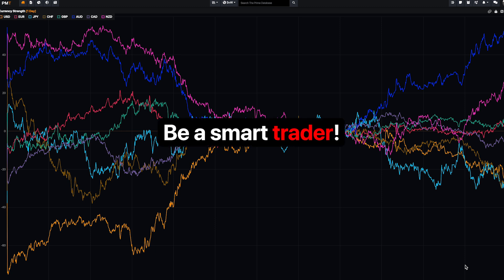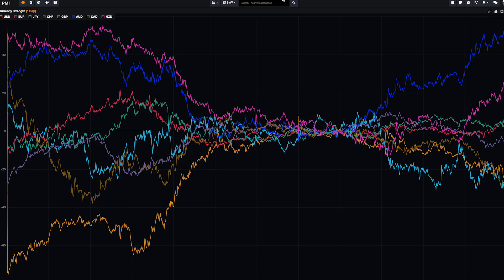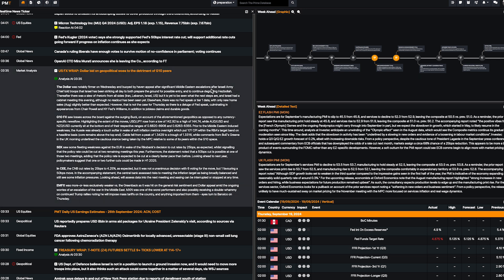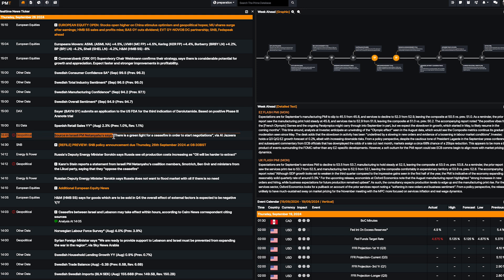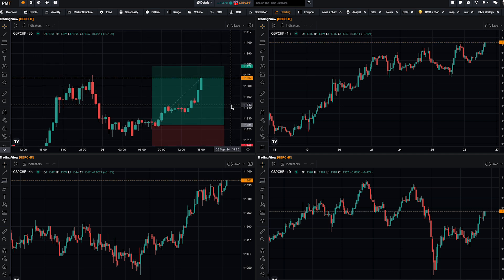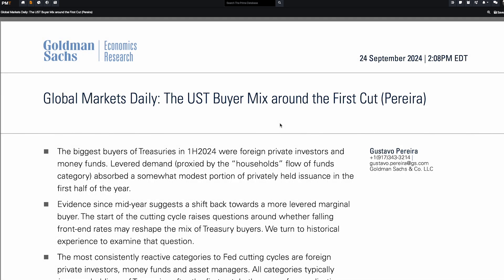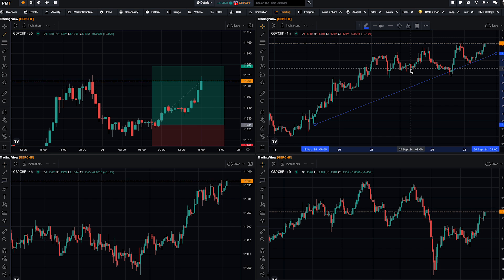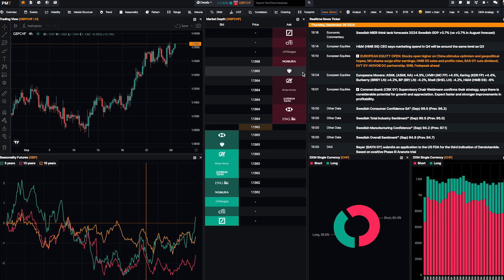HOW to learn fundamental analysis (secret tools)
💹 Want to master trading ?

 Learn fundamental analysis to understand the real factors that move the markets! At PMTTRADING, we teach you how to leverage real-time news, bank reports, and daily session recaps to make smarter, informed decisions.

In this video, we explore how global events—like the recent Lebanon-Israel conflict—can impact the markets. For instance, when Israel launched an attack, uncertainty caused market volatility. However, as soon as ceasefire talks were announced, markets reacted positively, showing how quickly sentiment can change. This is why staying informed with real-time updates and fundamental analysis is crucial!

What you'll learn:

How to interpret geopolitical events like wars and conflicts.
The role of central banks and economic reports in shaping market trends.
How to apply fundamental analysis with tools like PMT to predict market movements before they happen.
🌍 Don’t just react—trade smarter with PMT and gain the confidence to navigate any market condition!

▬▬▬▬▬▬▬▬ How to learn trading ? ▬▬▬▬▬▬▬▬

If you want to become profitable the best way is to get a mentorship with professionals who knows what they're talking about.